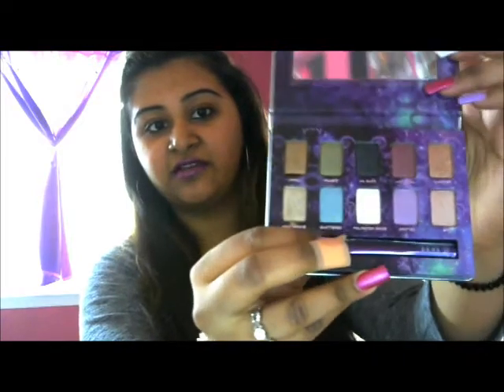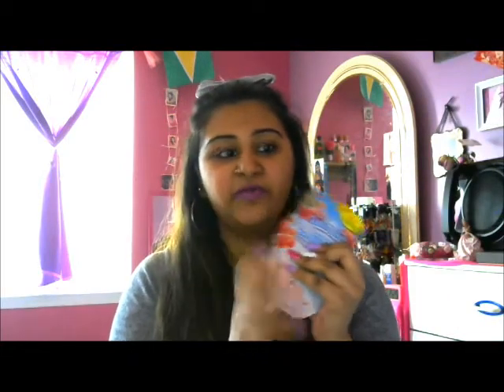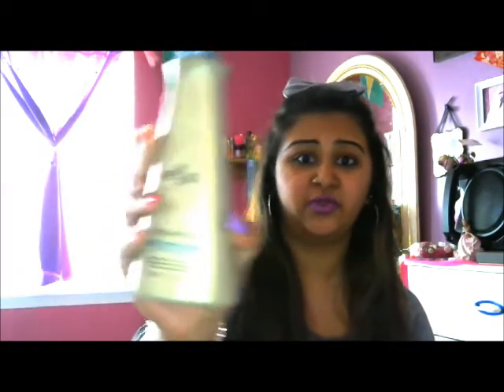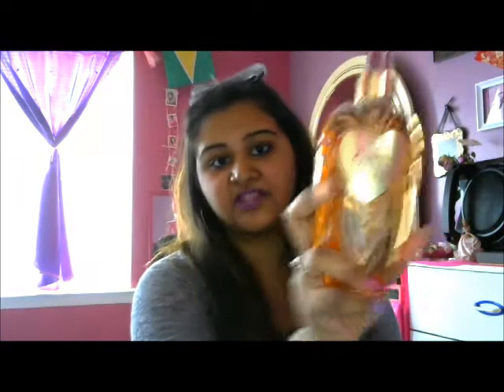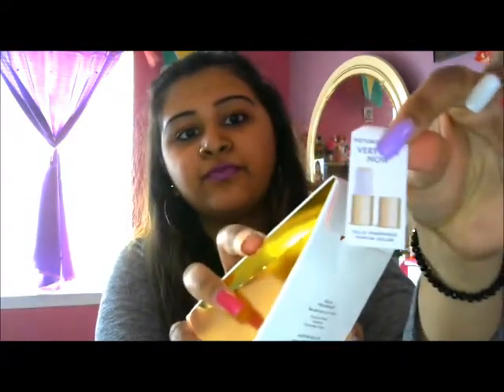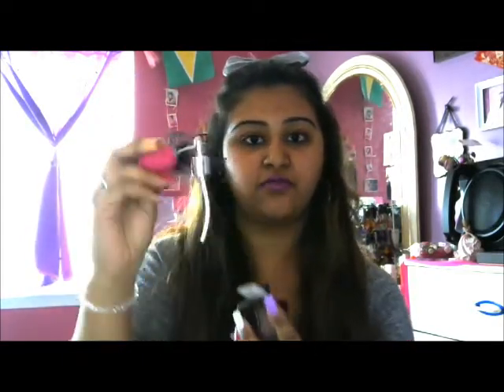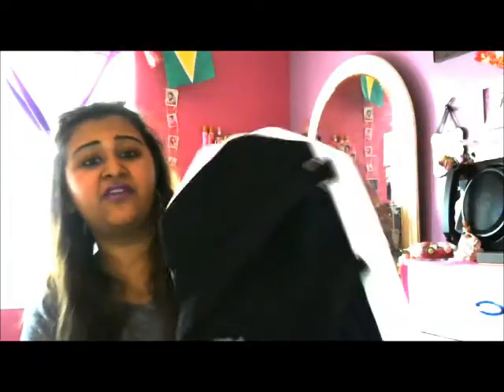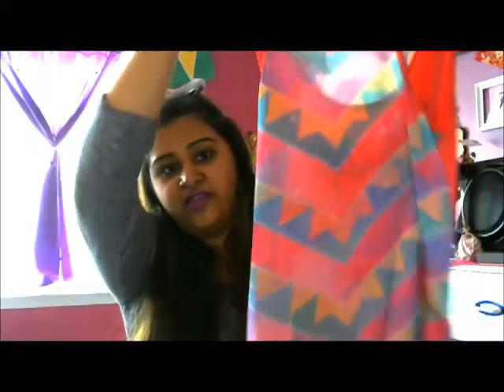Shopping Haul-Ulta, Forever 21, etc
Hey loves, I hope that you cuties enjoyed this video:)